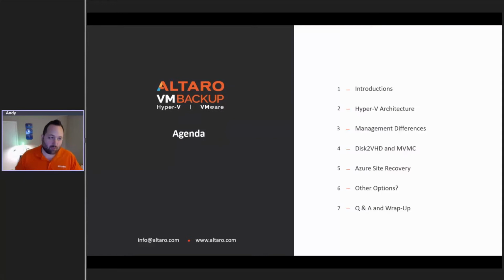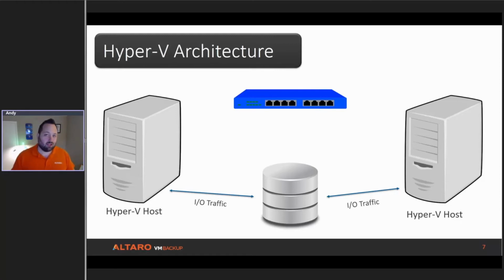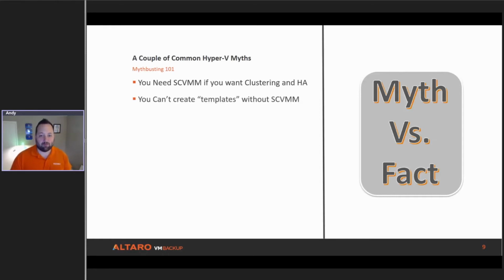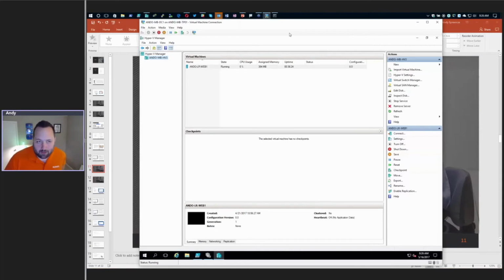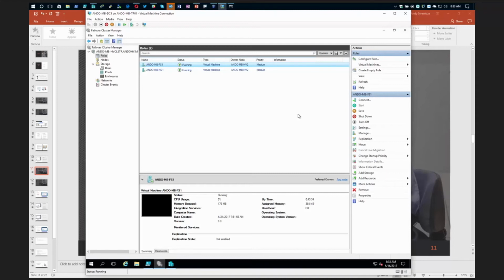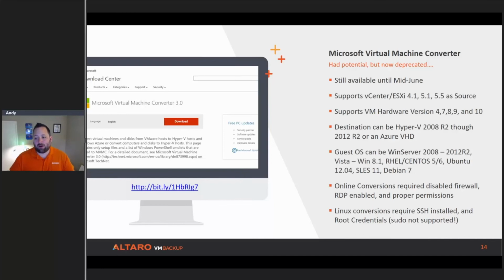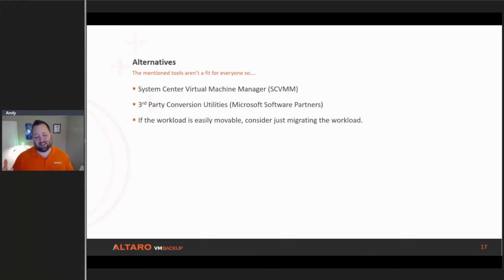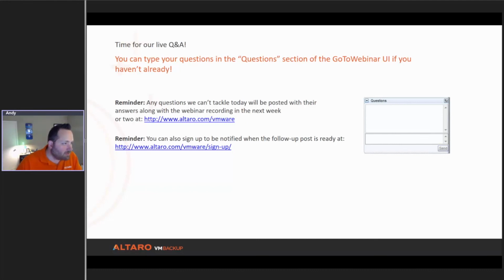Migrating to Hyper V for VMware administrators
This webinar is brought to you by Altaro Software makers of Altaro VM Backup, an easy to use backup software solution used by over 30,000 customers to back up and restore both Hyper-V and VMware-based virtual machines. For more information on Altaro VM Backup go or download your copy of Altaro VM Backup (30-Day trial OR Free, forever for 2 VMs)